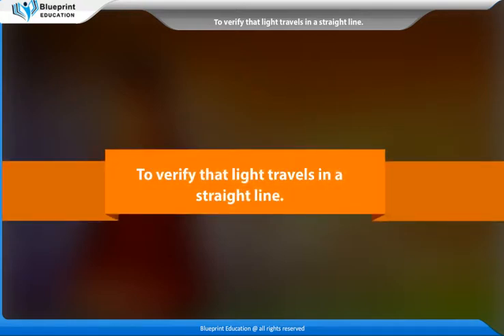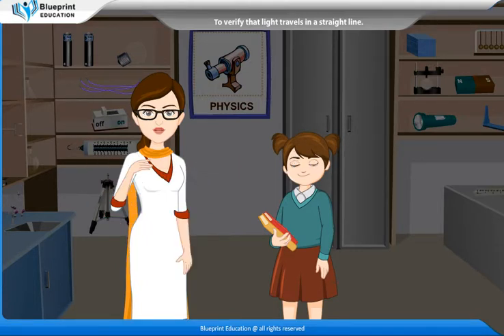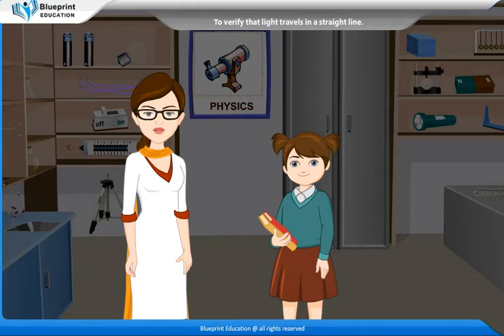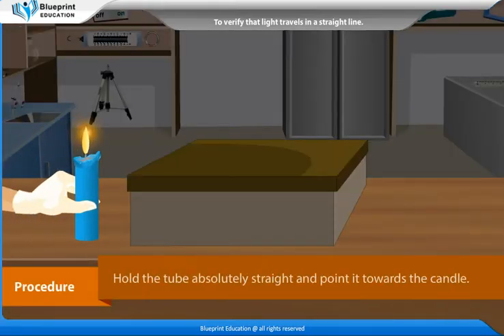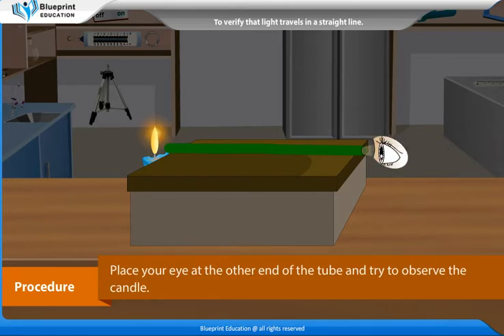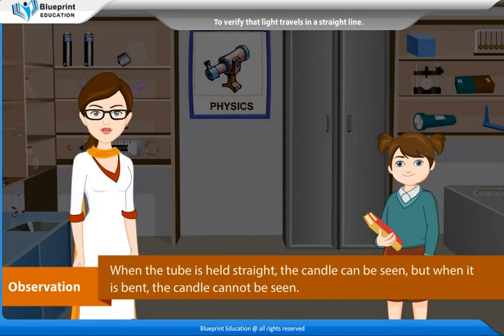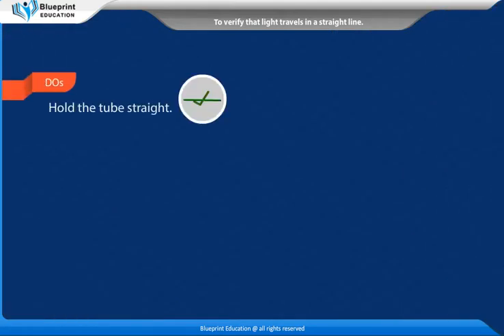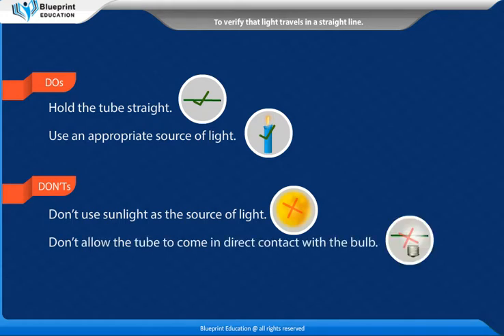To verify that light travels in a straight line